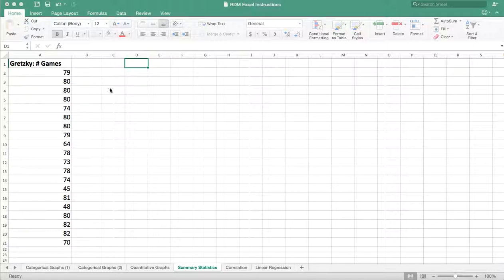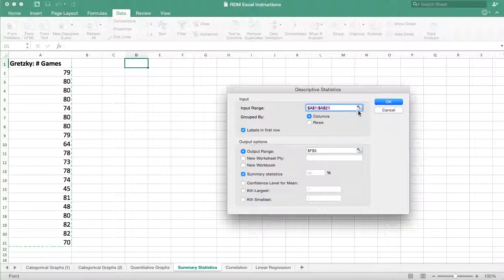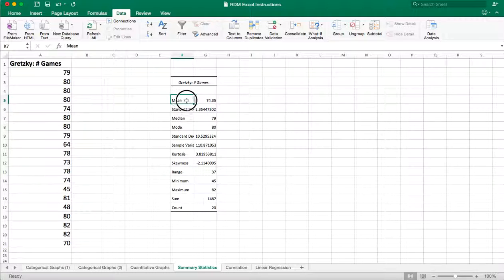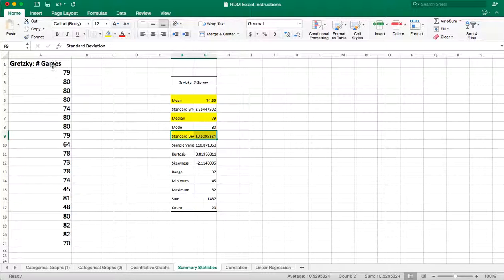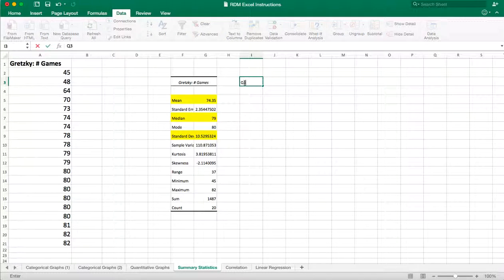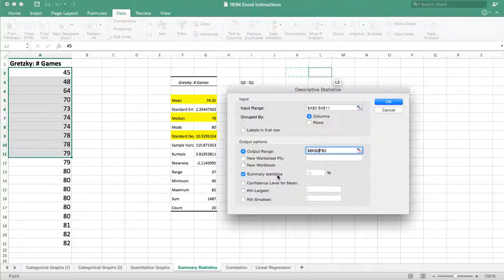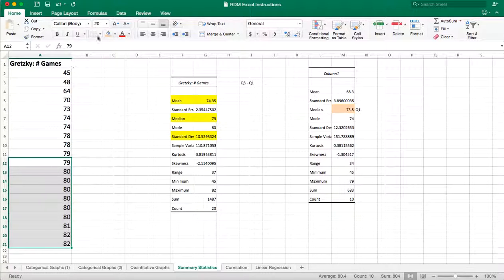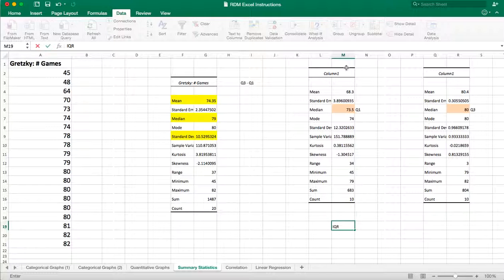Excel Descriptive Statistics (STEM Stats Videos)